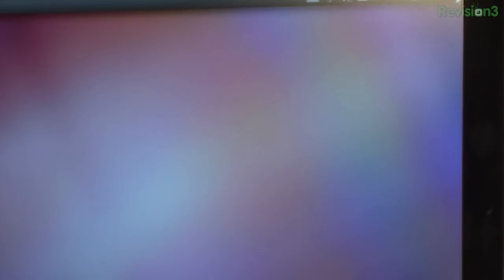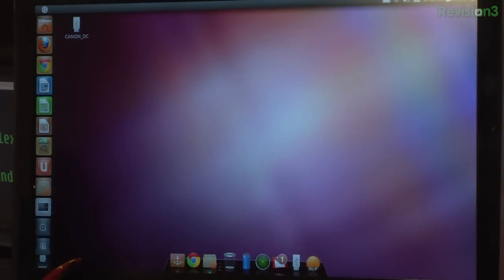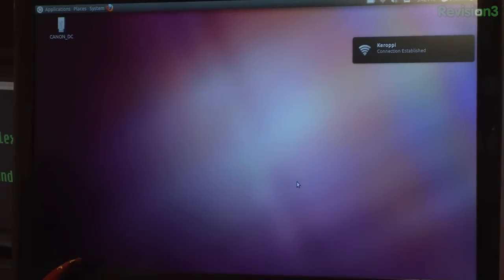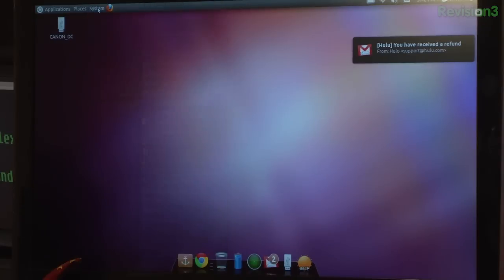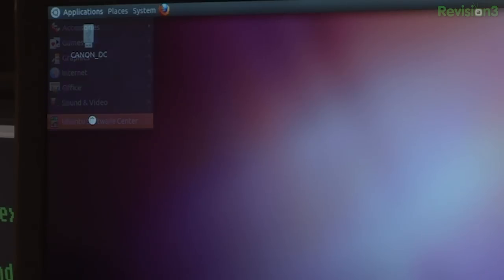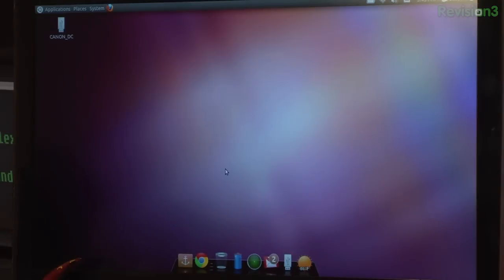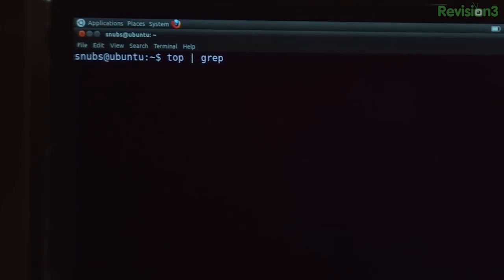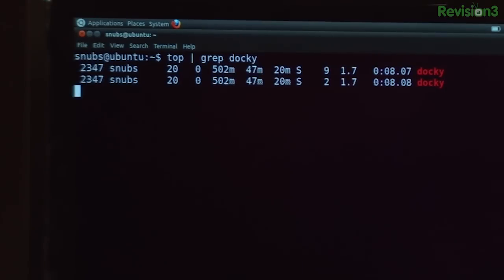Hak5 - Replace Ubuntu's Unity user interface with Gnome or KDE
Hak5 -- Cyber Security Education, Inspiration, News & Community since 2005:
After years of development the Hak5 team debuts the most lethal Human Interface Device to grace an unsuspecting USB port. Introducing the USB Rubber Ducky. In this episode of Hak5, Darren and team demonstrate the power of this cross-platform local attack framework with a few payloads aimed at fully patched Windows 7 boxes. Shannon continues her quest for the perfect Linux desktop with a switch from Ubuntu's Unity to Gnome, and we answer your questions regarding PC recycling, x86 routers and free / open source PC migration software. All that and more this time on Hak5.